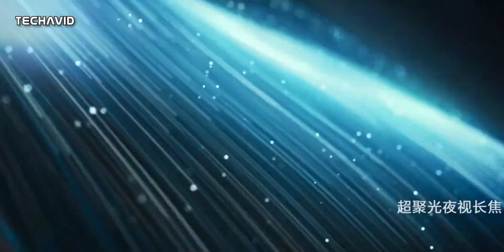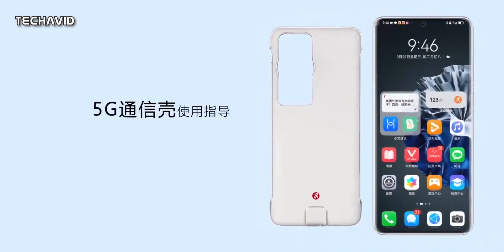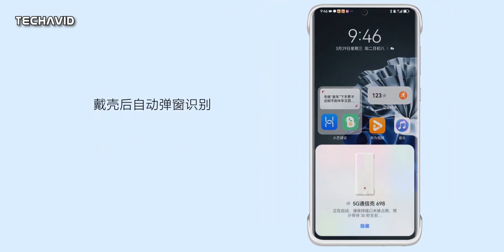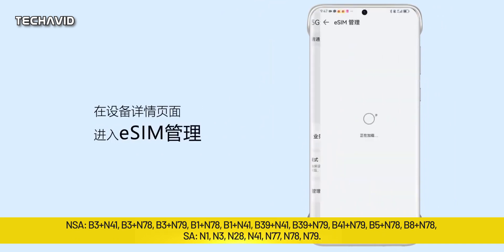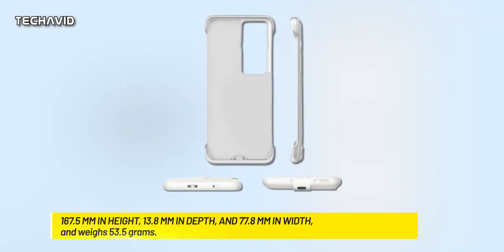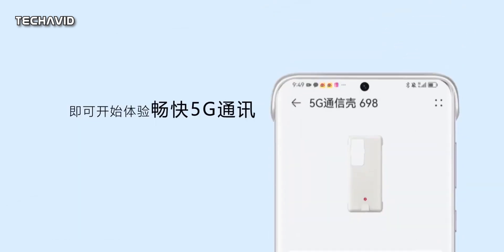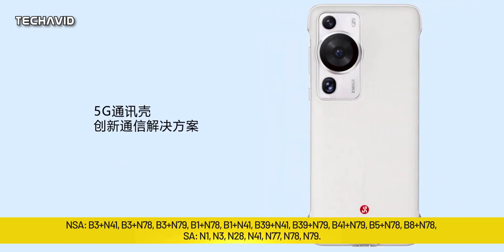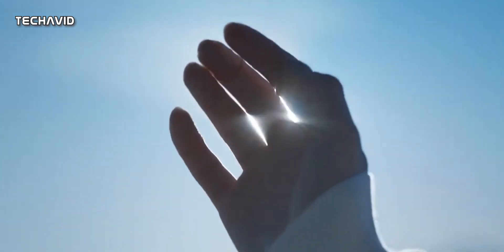Huawei P60 Series Gets 5G with Innovative Case.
Huawei has been able to source Qualcomm Snapdragon chips with one major proviso: the chips are modified so they do not work with 5G signals. But there is a way for Huawei P60 and P60 Pro users to obtain a 5G connection. Chinese case manufacturer Soyealink (via Gizchina) is offering cases for the P60 line that will not only protect your P60 series handset, they will also allow the device to connect to a standalone or a non-standalone 5G network.